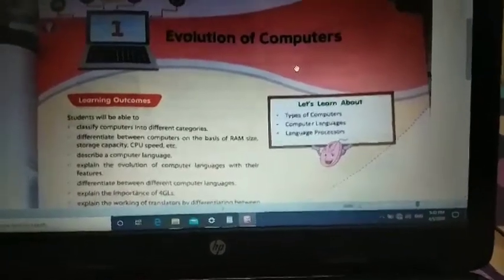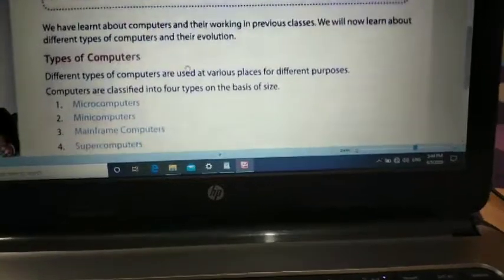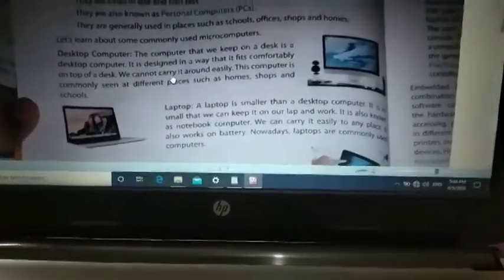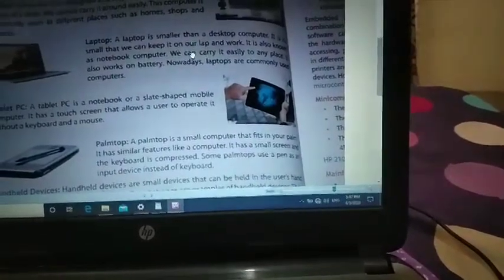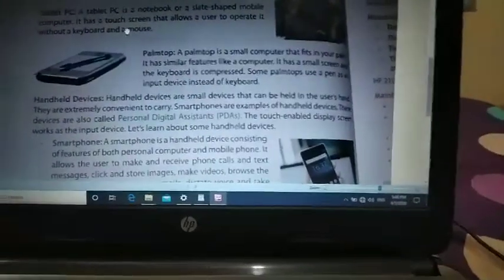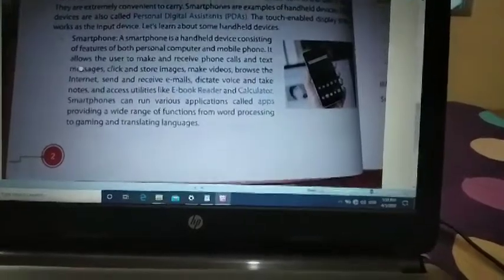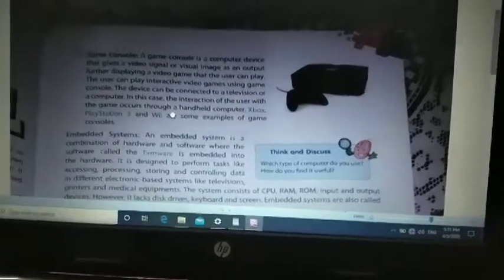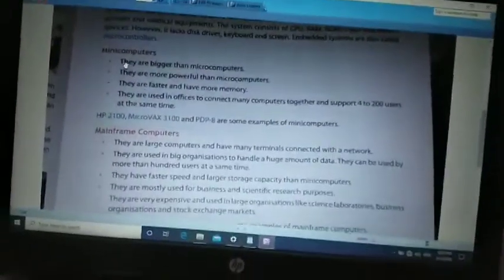Evolution of computers - part 1